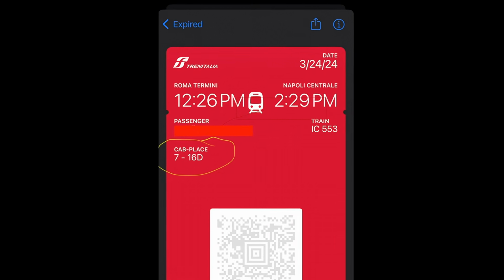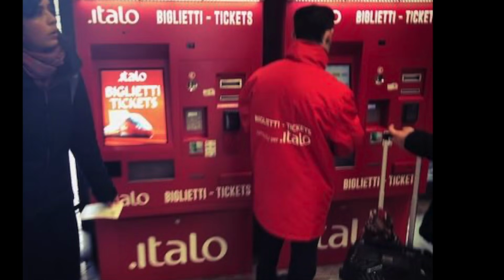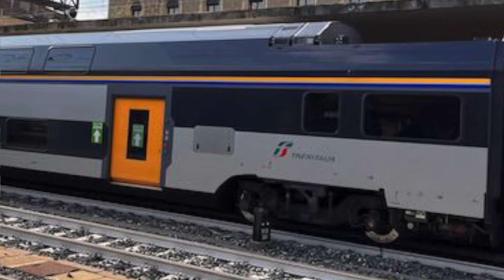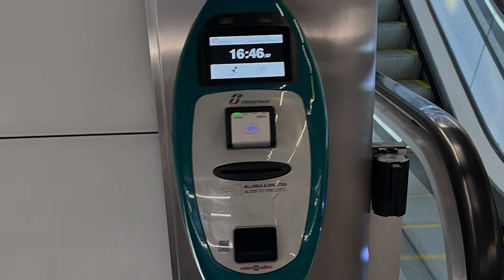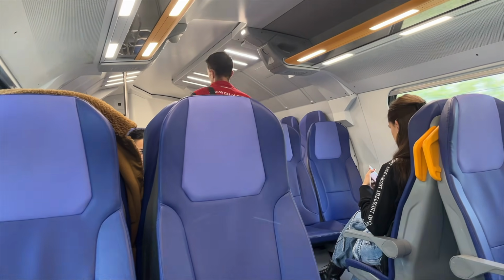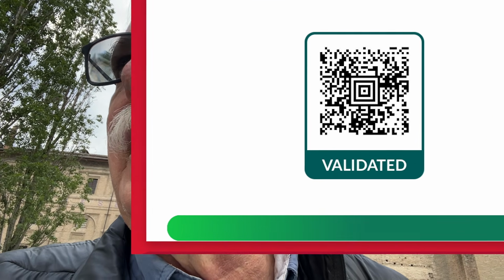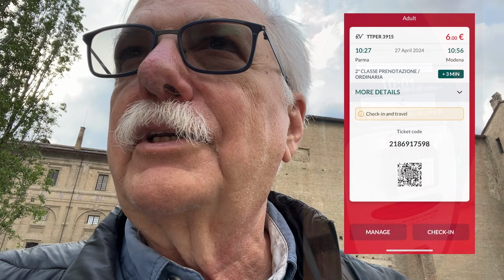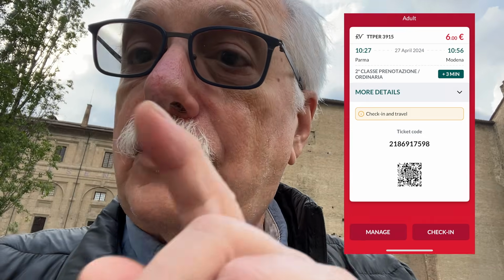Validating tickets on Italian Trains. What are the rules?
Italian train travel is fantastic but there are a few rules.  Sometimes you need to "validate" your ticket before you get on the train.  In this video, Dave explains which tickets require validation and how you validate paper or virtual train tickets.